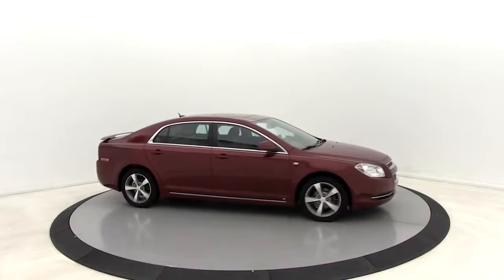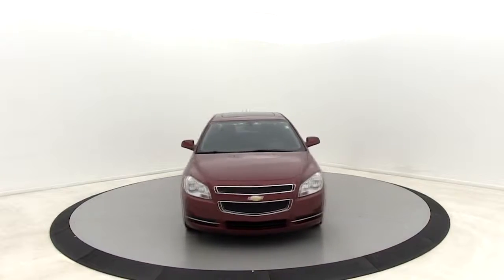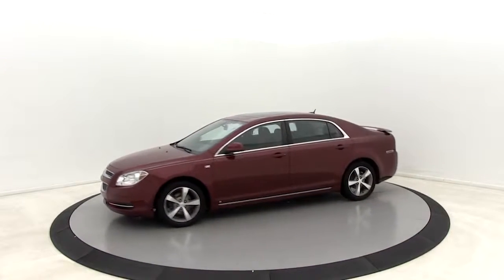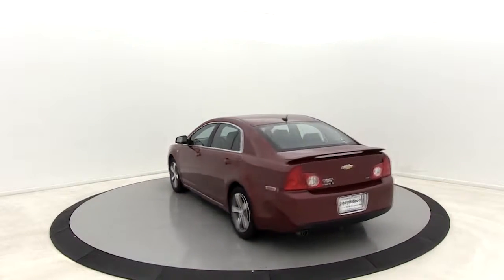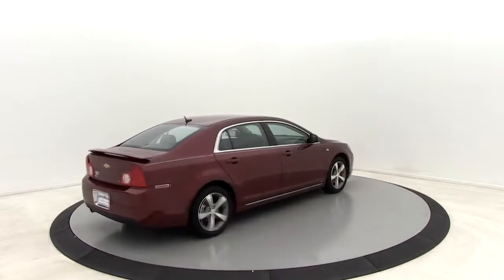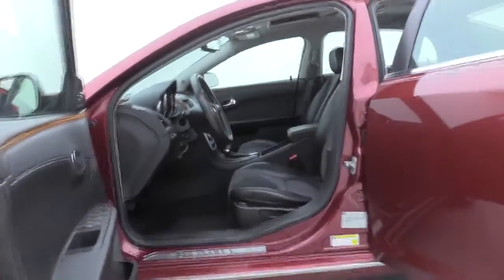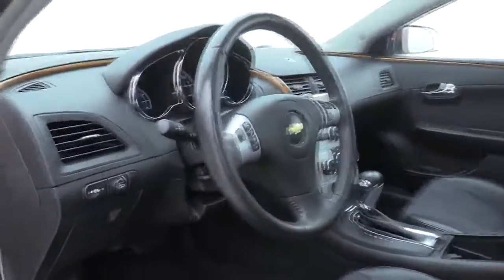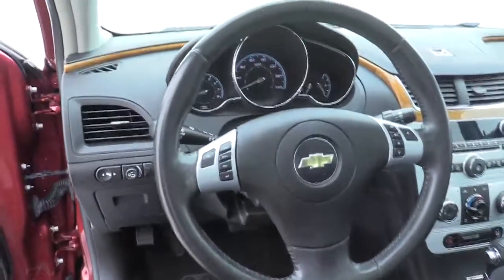2008 Chevrolet Malibu Salisbury, Concord, Kannapolis, Mooresville, Lexington, NC 20C2A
Red Jewel Tintcoat Used 2008 Chevrolet Malibu available in Salisbury, North Carolina at Gerry Wood Auto. Servicing the Concord, Kannapolis, Mooresville, Lexington, NC area.

529 Jake Alexander Blvd South

Locally owned and just traded, this '08 Chevrolet Malibu LT is in immaculate condition inside and out. The previous owner took pride in keeping this clean and only traded it in because they need to get into a van. Buy with confidence as it boasts a Clean, Accident-Free Carfax. Nicely equipped with Leather Bucket Seats, Bluetooth, Driver 6-Way Power Seat Adjuster, Power Windows w/Driver Express-Down & Up, Power-Adjustable Accelerator & Brake Pedals, Remote Vehicle Starter System, Steering wheel mounted audio controls, Tilt-Sliding Power Sunroof, XM Satellite Radio. 22/30 City/Highway MPG Odometer is 37541 miles below market average!br. Come check this one out! This vehicle has been inspected and serviced by our factory certified Dodge service department to ensure it has passed the safety and emission standards of the NC state inspection prior to being made available for sale, and we are pleased to offer this car As Is. S. @ Gerry Wood Dodge *All advertised prices exclude government fees and taxes, etch, any finance charges, dealer administration fee.